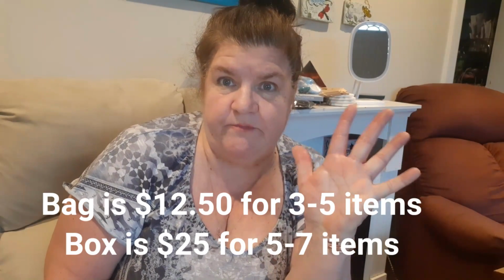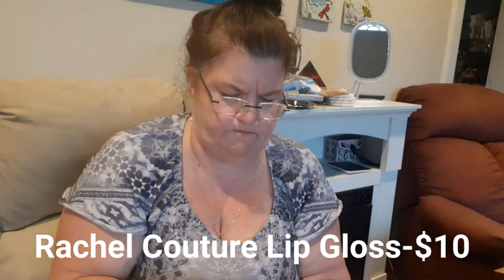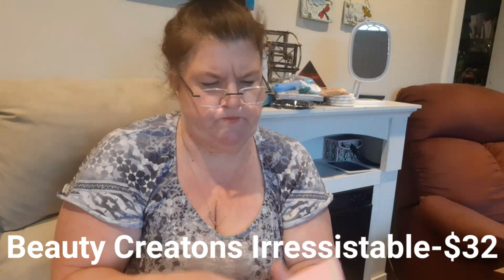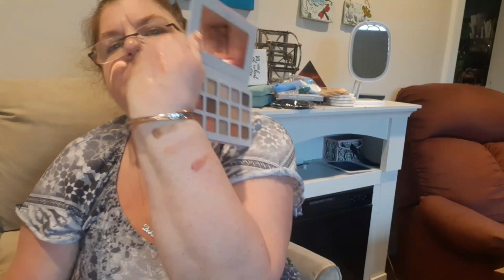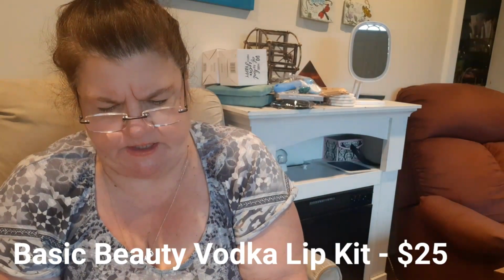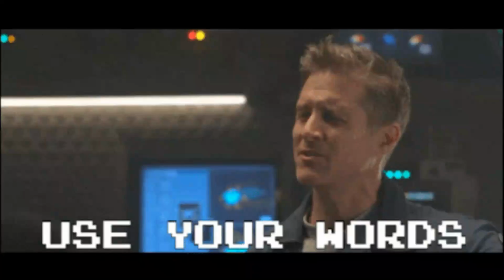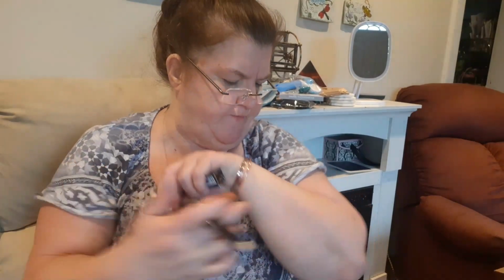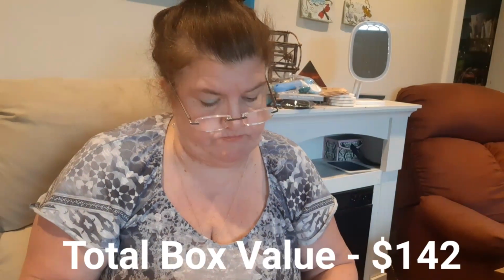Eyescream Beauty Februrary 2022 Both Box and Bag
Eyescream Beauty has 2 subscription options. The bag is $12.50 and you get 3-5 full size items. Mainly makeup. The box is $25 and you get 5-7 full size items. Both garrentee a Pallet every month.

Eyescream bag

Marbella Face Primer-$32

Beauty Creations Irresistible Pallette-$12

Rachel Couture Lip Gloss-$10

Total value in the bag-$54

Eyescream Box

Pure CosmeticsFiber Lash Mascara-$30

Mavie Cosmetics Take Me To Paris  Pallette-$23

Eloise Beauty Hollywood Glow Highlighter-$47

Basic Beauty Vodka Lip Kit-$25

Hikari Luxe Eue Crayon-$17

Box total value-$142